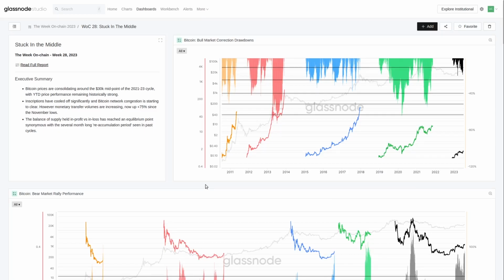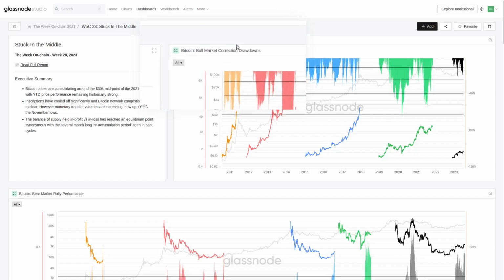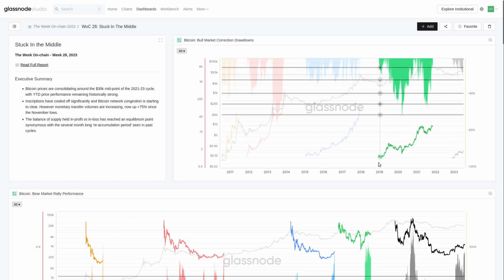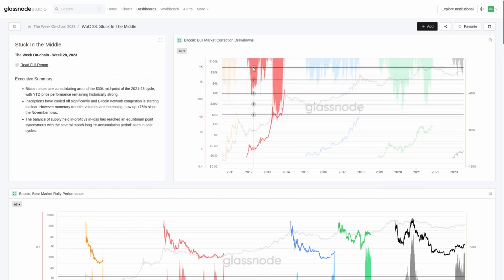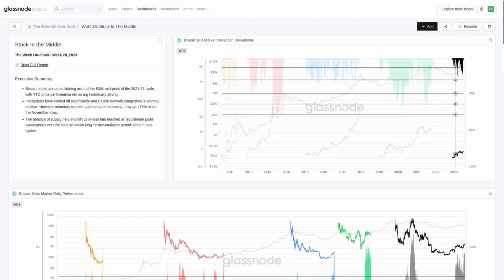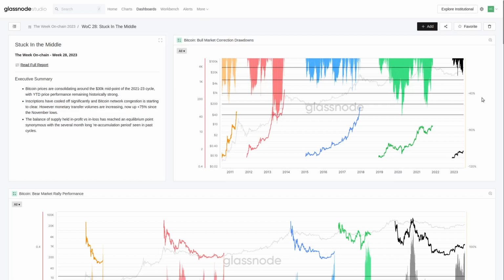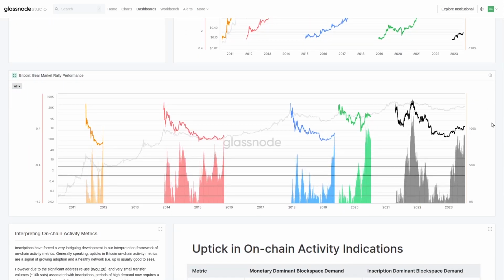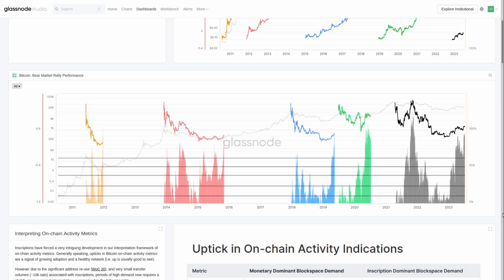Bitcoin Price Performance in Bulls & Bears - Glassnode Clips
Dive into this concise Glassnode clip as we navigate the nuances of Bitcoin's recent performance. We pose an intriguing question: Is this a Bull Market Correction or a Bear Market Rally? Analyzing uptrends and downtrends using Fibonacci retracement levels and historical data, we shed light on Bitcoin's drawdowns and rallies across different market cycles. Regardless if you're a crypto veteran or new to the field, this snapshot of Bitcoin's strength and potential future movements provides key insights in a bite-sized package.